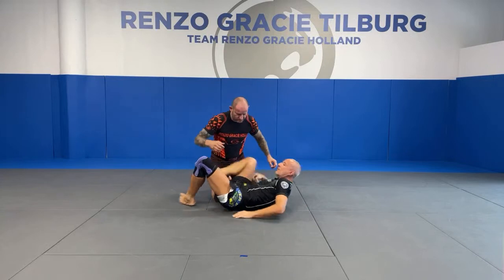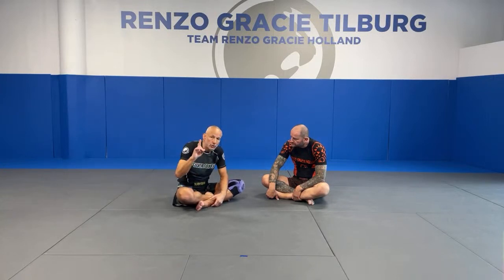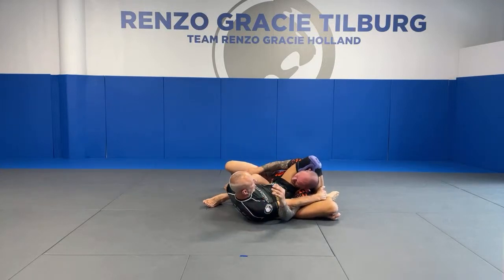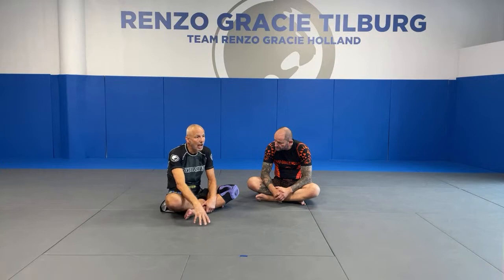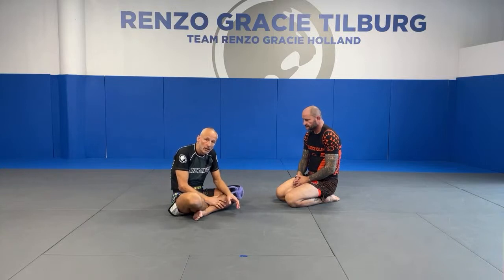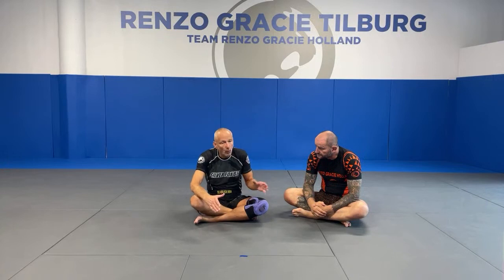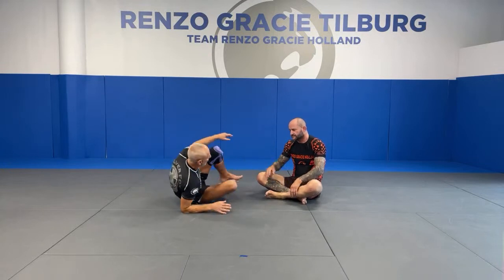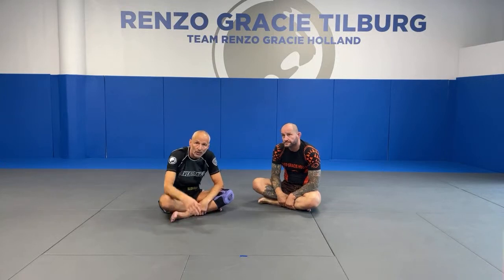HOW DID VOLKANOVSKI ESCAPE BRIAN ORTEGA'S GUILLOTINE & TRIANGLE CHOKE? | S:3 - Ep:26 ROLLwithTheFOX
Season 3 - Episode 26
IN HOLLAND with Special Guest Kemail Verhoeven!

PERPENDICULAR ARMLOCK

HOW DID ALEXANDER VOLKANOVSKI ESCAPE BRIAN ORTEGA'S GUILLOTINE AND TRIANGLE AT UFC 266

GUILLOTINE DEFENSE FOLLOW UPS

Keep up learning visually - LIVE online class on YouTube EVERY Friday 10:30AM Eastern

For more info on navigating highest percentage, common submissions and follow ups in Gi and No-Gi.
/ https:silverfoxbjj.com

Karel "Silver Fox" Pravec is 4th degree Renzo Gracie Blackbelt & author of Fluid BJJ, a instructional book and video series focused on the concepts of setting up a skilled opponent to achieve efficient submission.

You can usually find him teaching at his North New Jersey Academies (Saddle Brook, NJ & Butler, NJ), Silver Fox Brazilian Jiu-Jitsu Academy , or on the road teaching seminars and BJJ clinics.  His academy has produced many MMA and submission grappling champions.